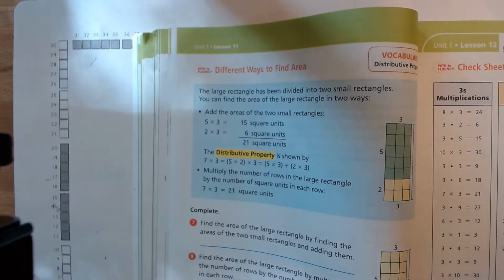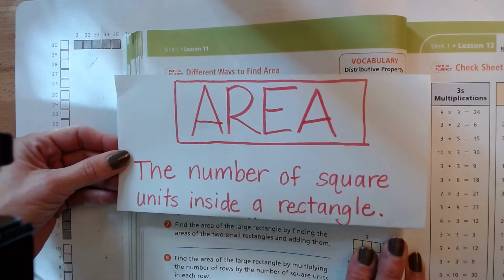Math Unit 1 Lesson 11 Part 2